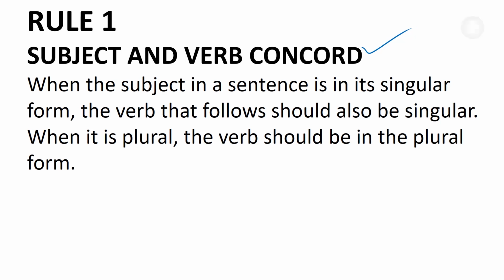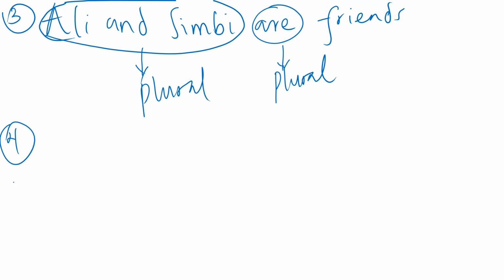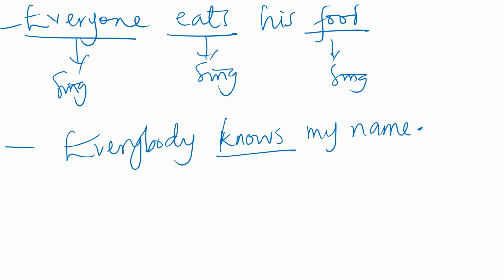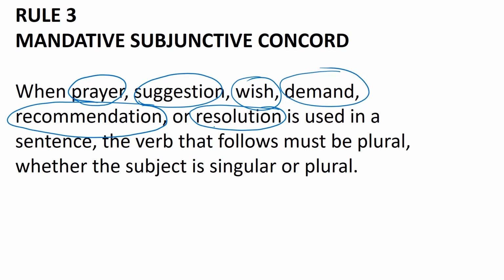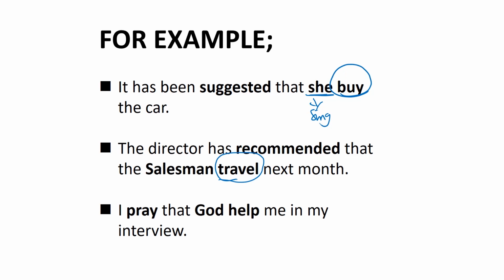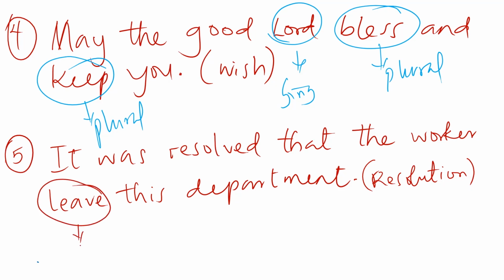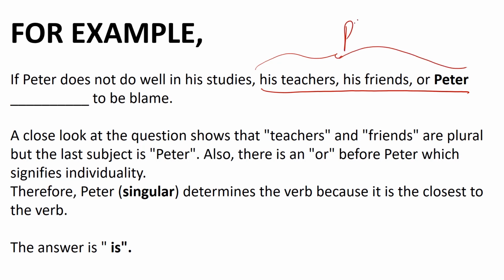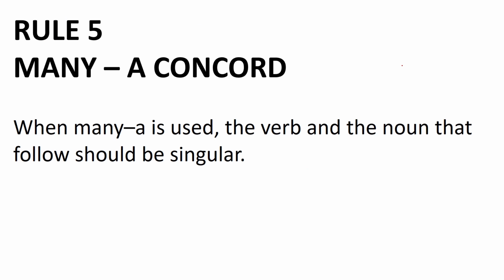JAMB ENGLISH ONLINE TUTORIAL | TOPIC: CONCORD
Study for Free English JAMB and Post UTME Online lesson 2021.
Using the JAMB syllabus 2021, this online lesson/ tutorial is exclusive for JAMB and Post UTME candidates.

to enroll in any of our JAMB online tutorials.